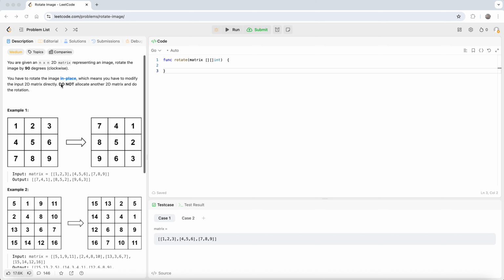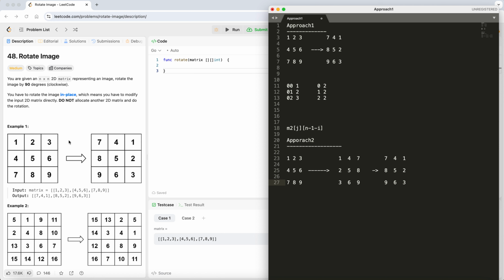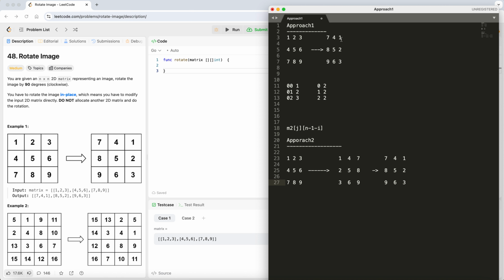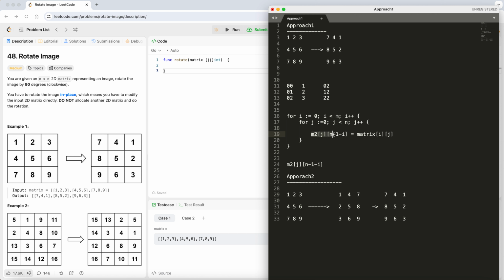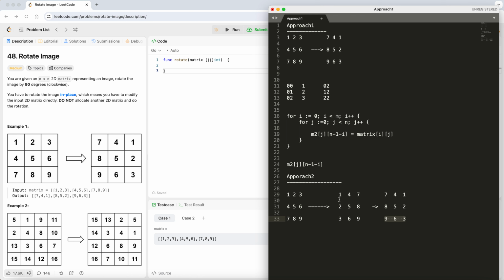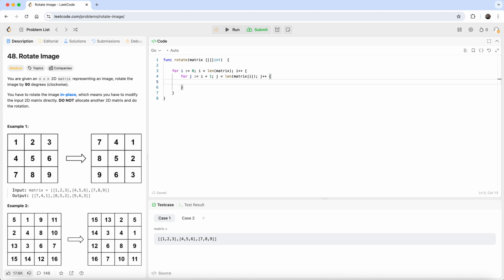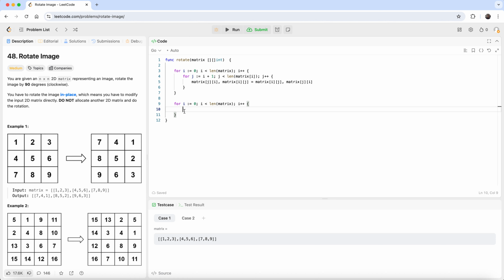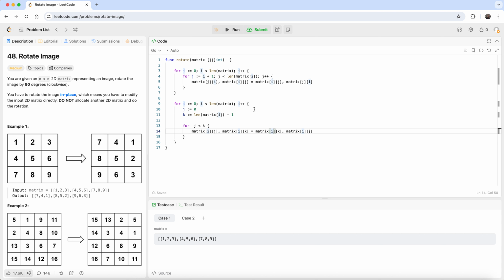LeetCode: 48. Rotate Image (Golang)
Problem: leetcode rotate image
Difficulty Level: Medium
Algorithm:
approach1 - additional space - analyze the pattern of data transformation
approach2 - in-place - step1 transpose matrix using diagonal swap, step2 reverse each row
Programming Language: Golang and there is a clear concept and it can be easily converted to any programming language.